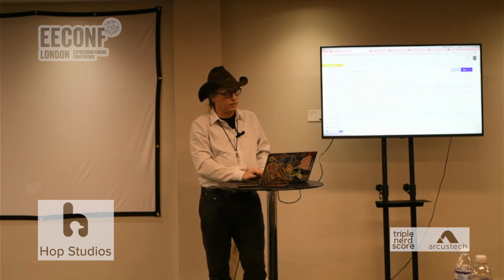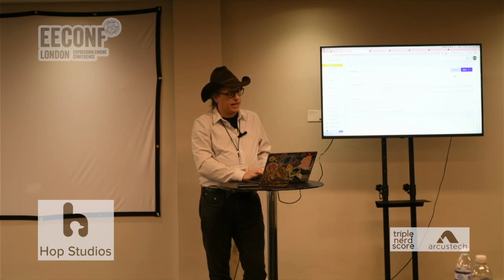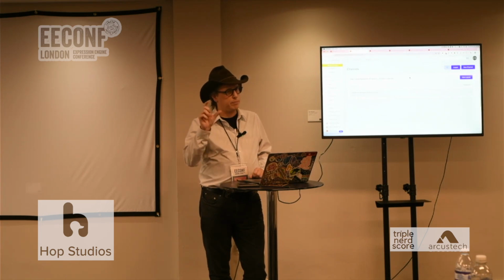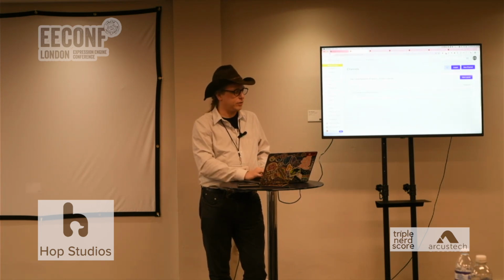EEConf 2025: Keeping Content Fresh: Simple Tool for Smarter Site Editing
Travis’s talk begins with some technical hiccups but evolves into a practical mini-demo for improving site content management in ExpressionEngine. He introduces a lightweight tool designed to help editors track and refresh aging content—particularly useful for large sites with multiple contributors. The feature provides clear visibility into when entries were last updated and by whom, making it easier to prioritize maintenance and ensure freshness. While simple in implementation, Travis highlights how such utility tools can dramatically improve editorial workflow and accountability. His short session encapsulates the Mayhem spirit: informal, useful, and focused on real-world enhancements that help teams manage complex websites more effectively.